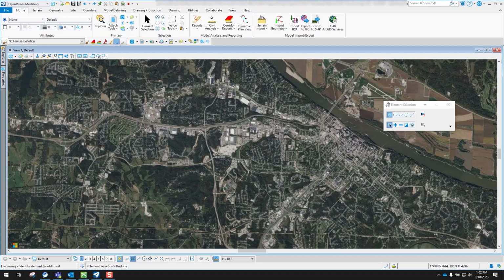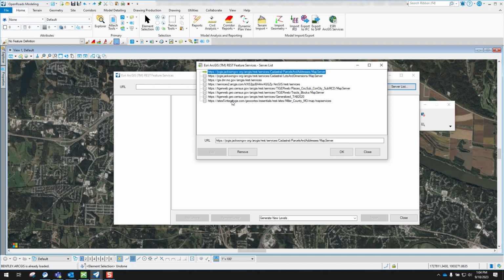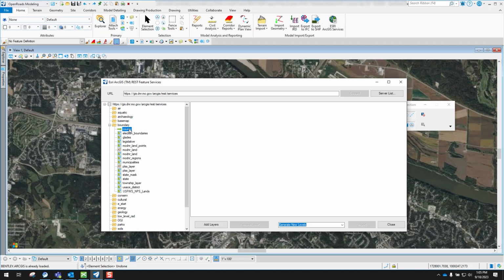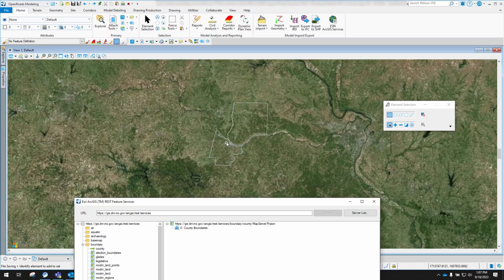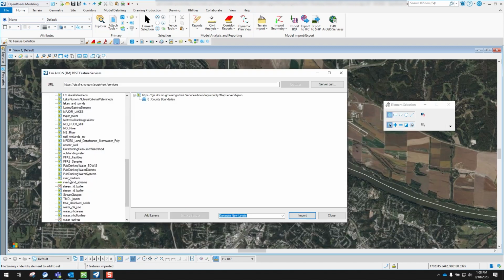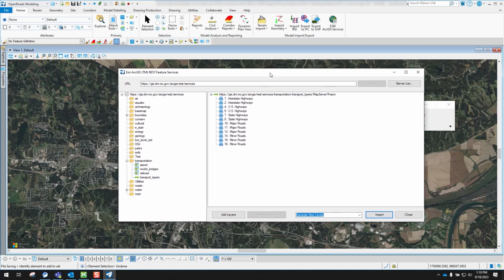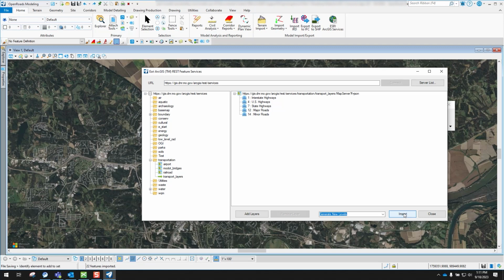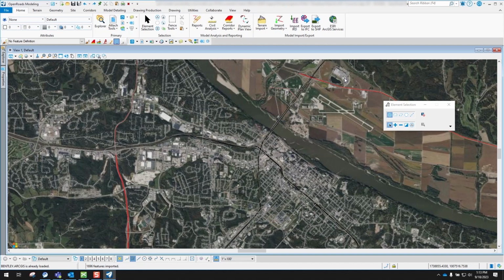ORD - MicroStation - ESRI ArcGIS Services